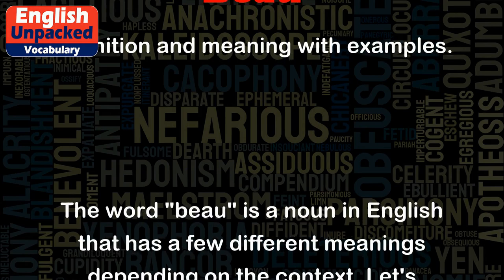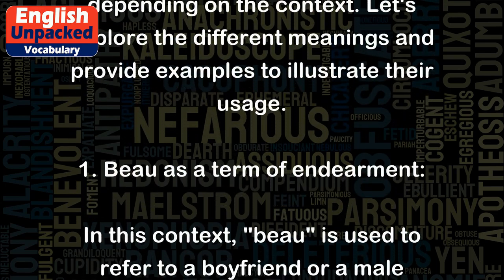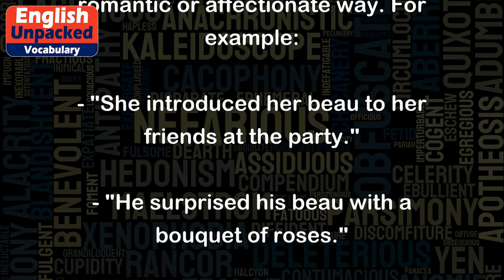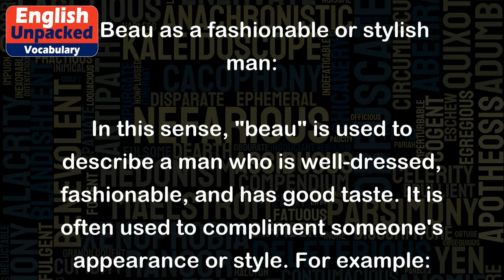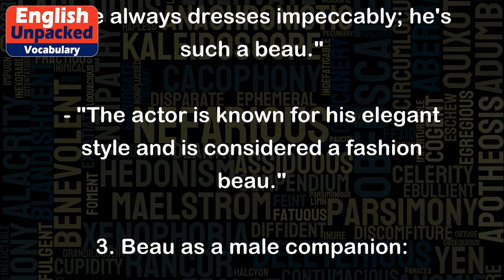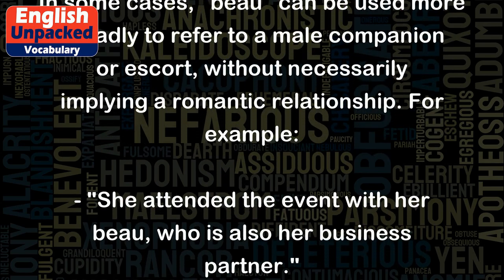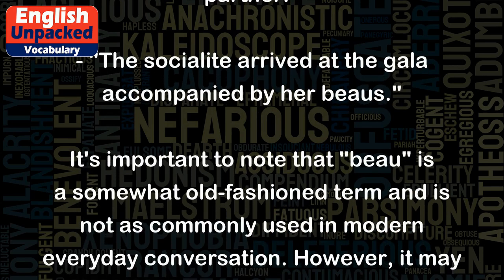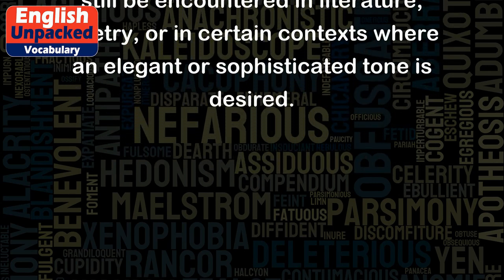Beau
The word "beau" is a noun in English that has a few different meanings depending on the context. Let's explore the different meanings and provide examples to illustrate their usage.
1. Beau as a term of endearment:
In this context, "beau" is used to refer to a boyfriend or a male admirer. It is often used in a romantic or affectionate way. For example:
- "She introduced her beau to her friends at the party."
- "He surprised his beau with a bouquet of roses."
2. Beau as a fashionable or stylish man:
In this sense, "beau" is used to describe a man who is well-dressed, fashionable, and has good taste. It is often used to compliment someone's appearance or style. For example:
- "He always dresses impeccably; he's such a beau."
- "The actor is known for his elegant style and is considered a fashion beau."
3. Beau as a male companion:
In some cases, "beau" can be used more broadly to refer to a male companion or escort, without necessarily implying a romantic relationship. For example:
- "She attended the event with her beau, who is also her business partner."
- "The socialite arrived at the gala accompanied by her beaus."
It's important to note that "beau" is a somewhat old-fashioned term and is not as commonly used in modern everyday conversation. However, it may still be encountered in literature, poetry, or in certain contexts where an elegant or sophisticated tone is desired.